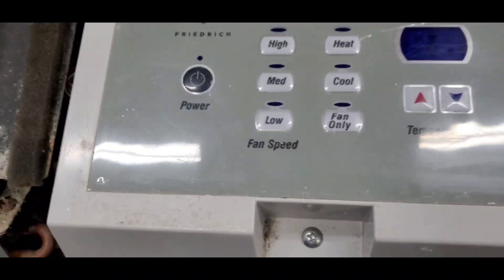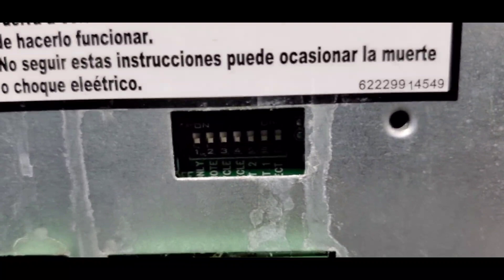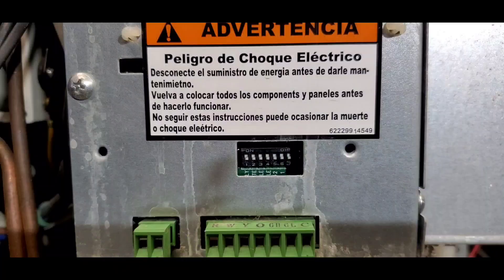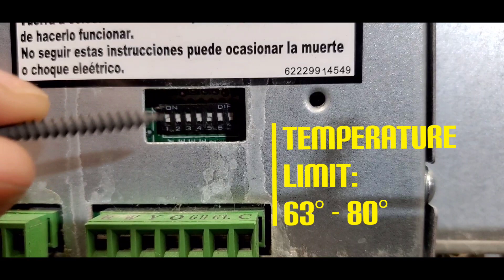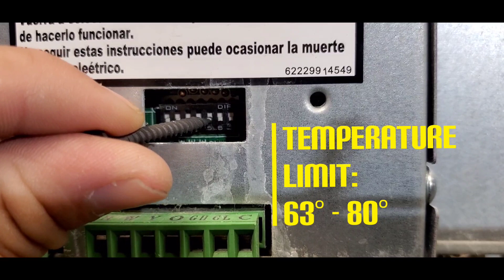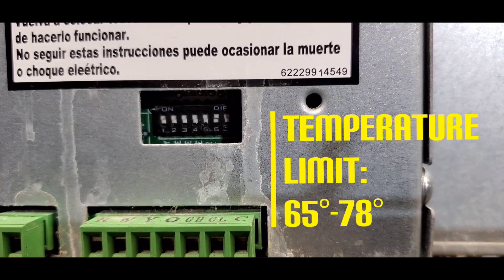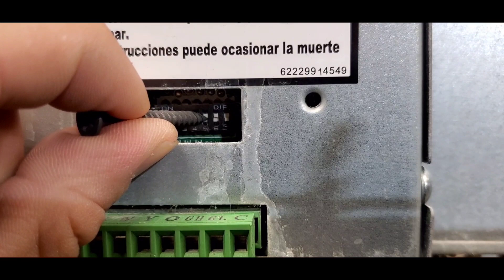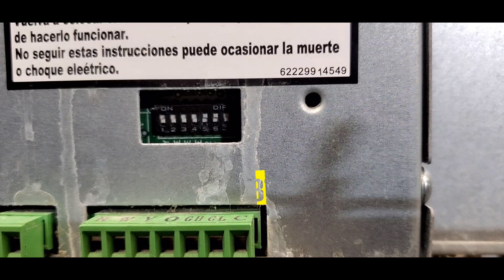How to set temperature limit on Friedrich ptac...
Hello Everyone

In this video I'll be talking about how to set limits on a Friedrich ptac unit...

Note: In some cases when the temperature limit is set the blower will run but will not call for heat or cool.